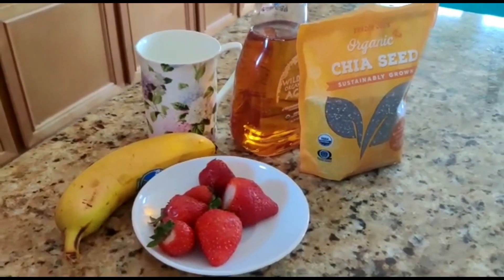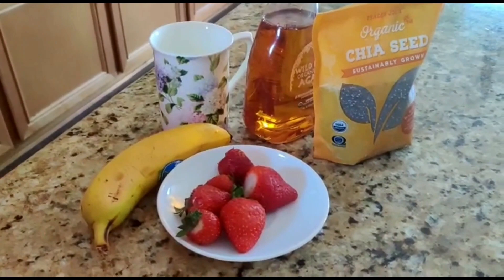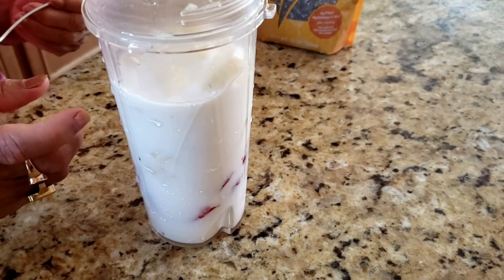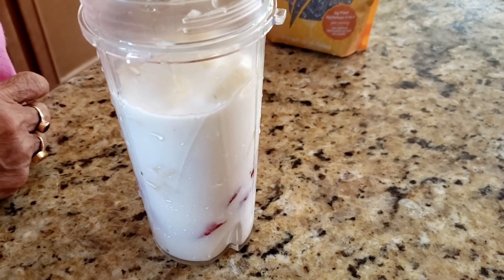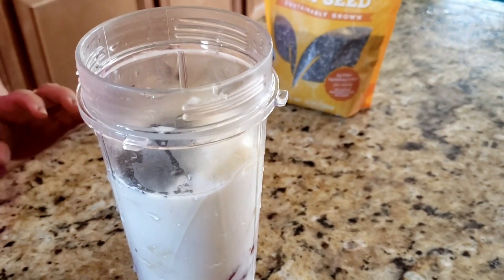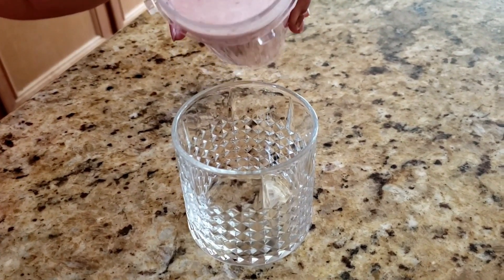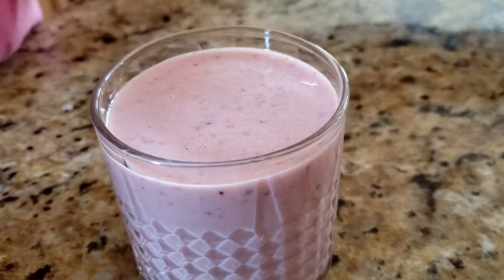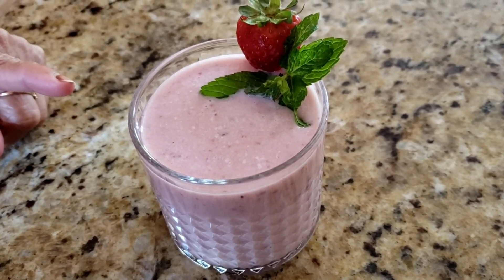Strawberry Banana Smoothie | Smoothie Recipes | Summer Drinks | Healthy Smoothies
So easy, quick, delicious and healthy all at once.  We really have no excuse to boost those body and brain functions.  Especially for those of us who don't enjoy really eating fruit on it's own. Give it a try and let me know.